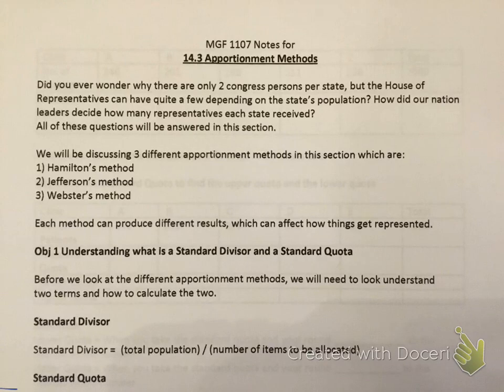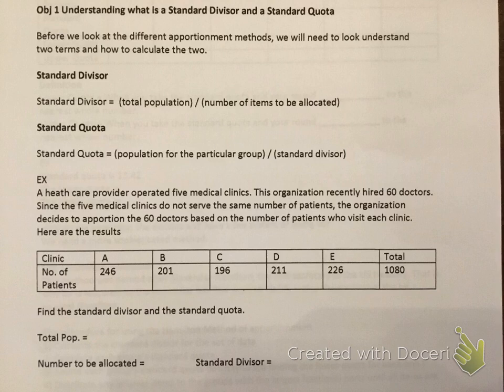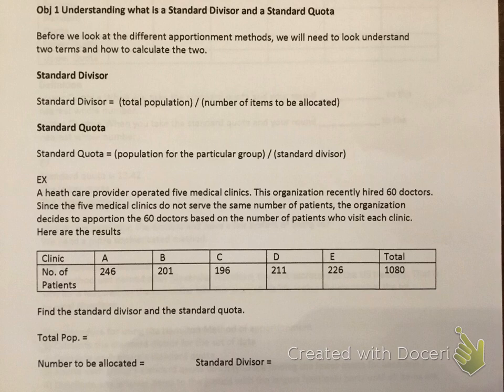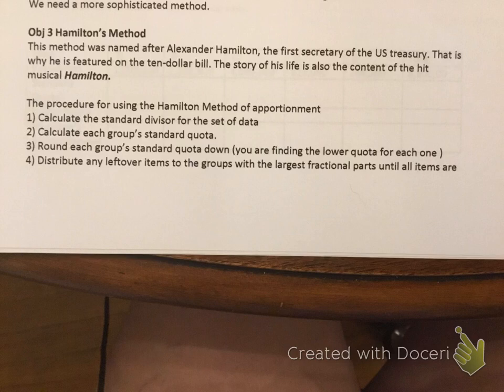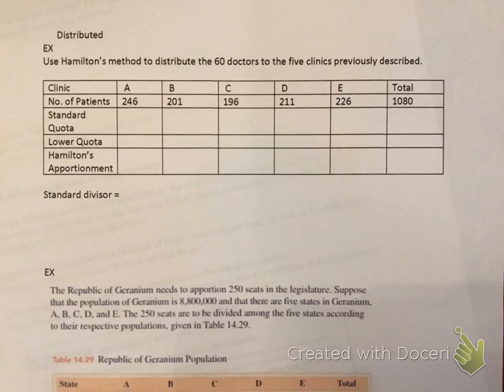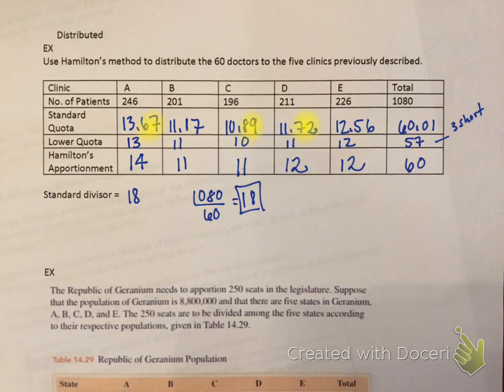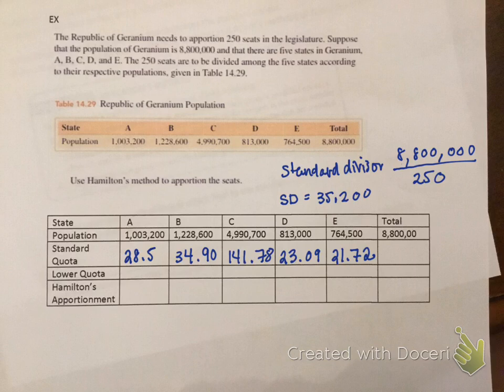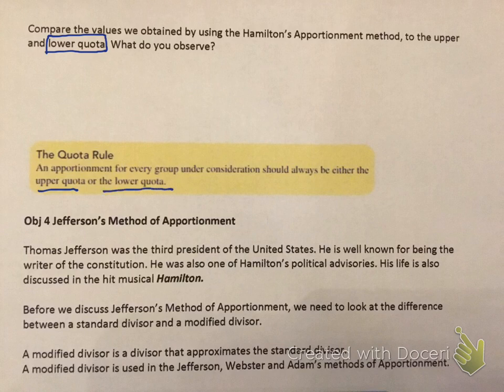MGF 1107 14.3 part 1 only